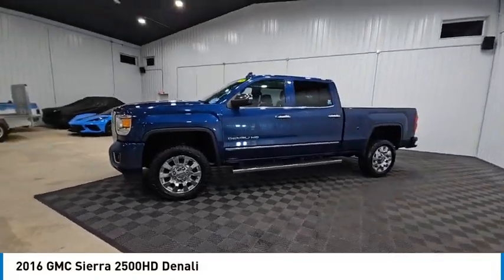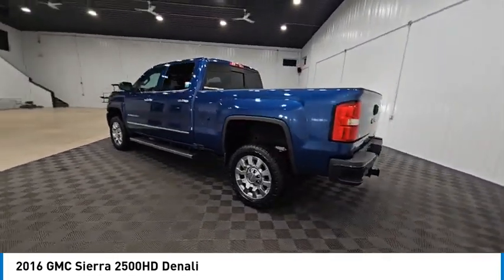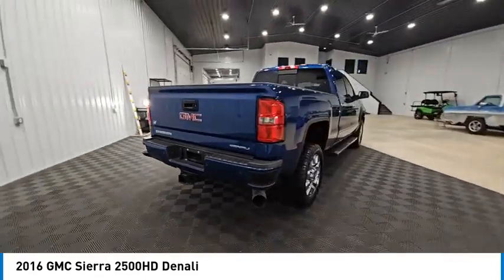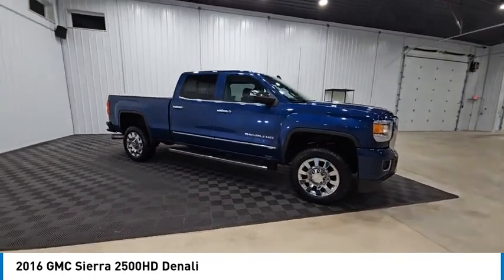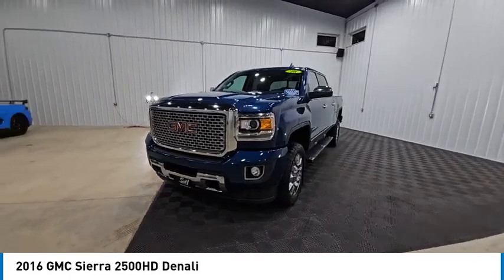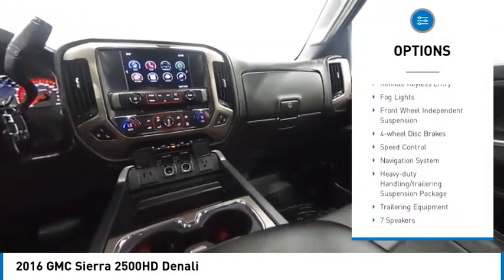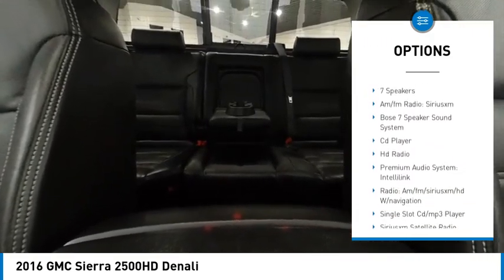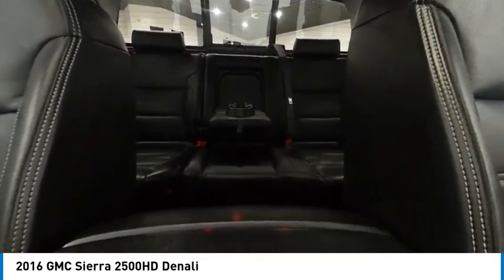2016 GMC Sierra 2500HD Denali Elkhart IN E26444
2016 GMC Sierra 2500HD Denali

Clean CARFAX. Allison 1000 6-Speed Automatic, 4WD. Blue 2016 GMC Sierra 2500HD Denali 4WD Allison 1000 6-Speed Automatic 4D Crew Cab Duramax 6.6L V8 TurbodieselAt S & H we pride ourselves on our OUTSTANDING CUSTOMER SERVICE, our TRANSPARENT SALES PROCESS and our ROCK BOTTOM PRICES! Recent Arrival!Awards:  * JD Power Automotive Performance, Execution and Layout (APEAL) Study   * 2016 KBB.com Brand Image AwardsEnjoy the benefits of certified service near Mishawaka IN, South Bend IN, Niles MI and Edwardsburg MI at the S&H Motor Sales Service Center. If you're anything like us, you love the feeling of driving a preowned car, and you want your car to feel like new for years and years to come. Fortunately, one of the best ways to ensure that, and avoid costly repairs in the future is to keep up with your manufacturer-recommended maintenance. And with years of preowned service expertise under our belts here at S&H Motor Sales, there's no one better equipped to serve your car care needs than we are.Reviews:  * Impressive hauling and towing capabilities; refined and quiet ride; strong diesel engine; available CNG fueling for regular V8; solid build quality. Source: Edmunds